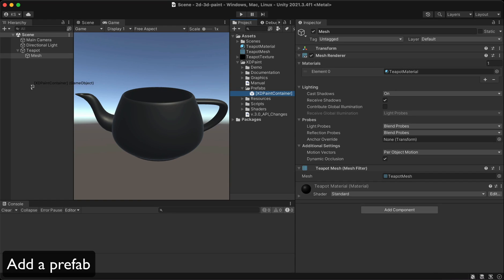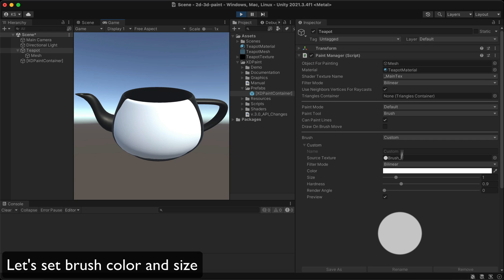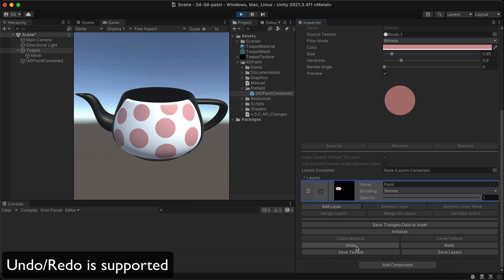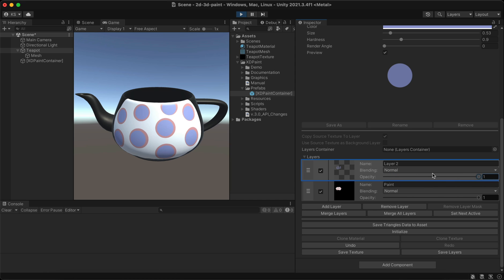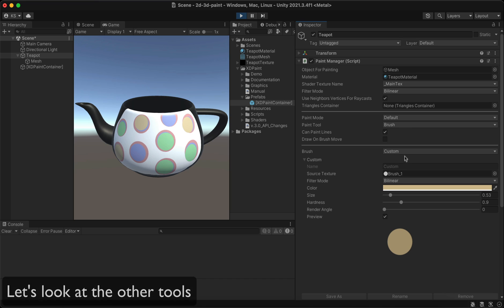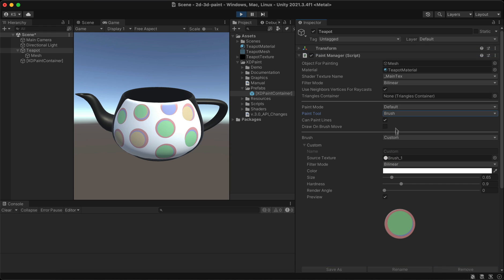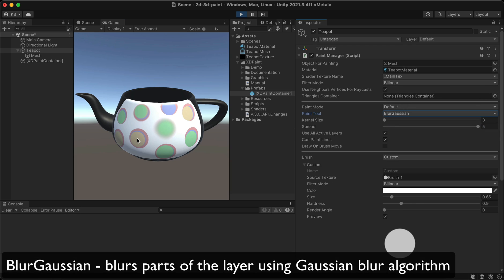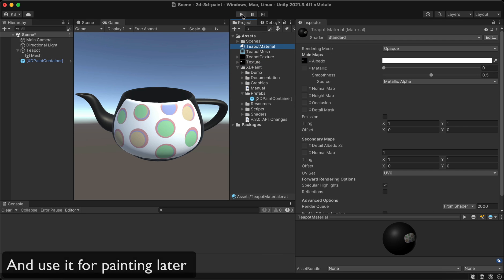2D/3D Paint - PAINT ON ANY OBJECTS IN UNITY!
«2D/3D Paint» - a universal solution for Unity that allows to paint on 2D and 3D objects. You can also create a modern paint app with incredible features and outstanding performance!

No code-writing skills are required: just add a component, set up a few parameters and there you go

🚀 High performance, works perfectly on mobile
Asset uses GPU for painting, which provides high performance, and works even on mobile device

💡 Works with any Shader
The asset allows you to paint using any shaders and materials. Just choose from the list of textures you want to paint and you're set!

📦 Supports 3D components
Paint on animated objects with a great performance! MeshRenderer and SkinnedMeshRenderer are supported. Check out the WebGL demo and see how it's easy and cool 😉

🏞 Supports 2D components
Want paint in 2D too? No problem! SpriteRenderer and RawImage are supported. You can even create your own mobile paint app

🥽 Supports VR
2D/3D Paint works with any VR device!

[NEW] 🖼️ Supports Layers and Blending Modes
Paint on layers, merge, create new and use blending modes to get your desired effect

[NEW] ⏺ Supports Layer Mask
Layers support masks, so you can hide part of the layer using a mask texture

[UPDATED] 🖌 Supports brushes
Choose a brush and paint whatever you want! You can add your custom brushes and configure parameters, like size, color, hardness, and opacity, or use built-in 58 brushes presets

[NEW] 🏁 Supports painting with pattern texture
Brush and Bucket tools support painting and filling with pattern textures. You can also control the scale, angle, and offset

🔧 Includes tools
—[UPDATED] Brush
— Erase
— [NEW] Bucket
— Eyedropper
— Brush Sampler
— Clone
— Blur
— Gaussian Blur
— [NEW] Grayscale Tool
Be sure that more tools will be coming in future updates ;)

💻 Draw from code
Want to paint on any objects and not just use Input? Sure, you can draw on objects from code

[NEW] 👾 Works with Pixel Art graphics
You can draw with pixel-by-pixel precision

[NEW] 🖲️ Input System supported
Asset works with a mouse, touch device, pen (tablet stylus like Apple Pen) or VR controller, or any other input device of the new Input System. The old Input Manager is supported

🔧 Pressure support
Use an Apple pencil or any other device with pressure support for the best paint results

💎 No colliders required
No need to add any colliders for work

🛠 Works with any render pipeline
Standard, Universal Render Pipeline (URP), and High Definition Render Pipeline (HDRP) are supported

[UPDATED] 🔧 Undo / Redo
Did some miss-click and want to undo your action? Undo and redo are supported. Undo/redo system also supports layers parameters

[NEW] 💾 Ability to save changed textures / layers
Want to save your result painting? No problem, the asset supports it

🎨 Allows getting the average color of the texture
Check the average color of painting with high performance using GPU

🎯 Supports drawing using collisions
Drawing using collisions is supported and implemented in a few clicks!

📠 Long Term Support
Be sure that you'll get support for newer unity versions and new features.

📖 Full C# source code and example scene included

0:00 Setup
0:25 Painting
0:43 Erase tool
0:49 Undo/Redo
0:57 Layers
1:25 Blending Modes
1:44 Eyedropper tool
1:58 BrushSampler tool
2:12 Clone tool
2:25 Blur tools
2:40 Grayscale tool
2:50 Save result